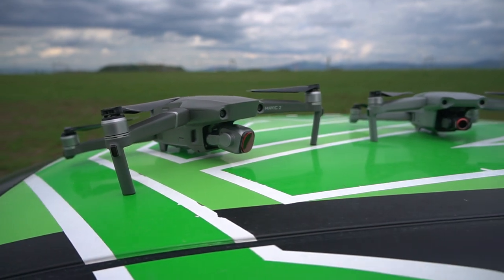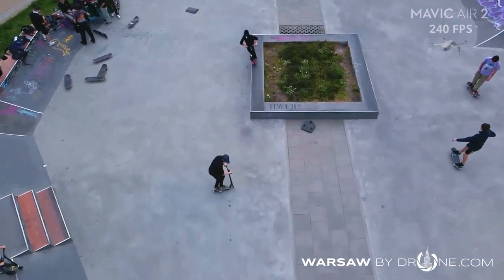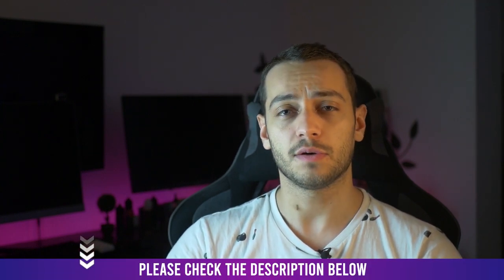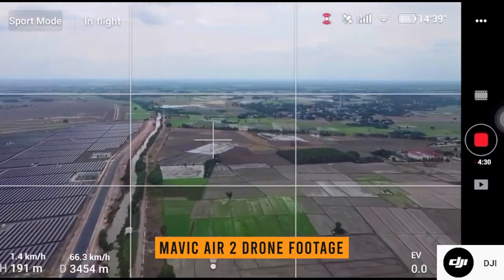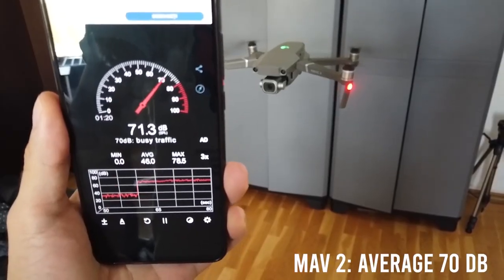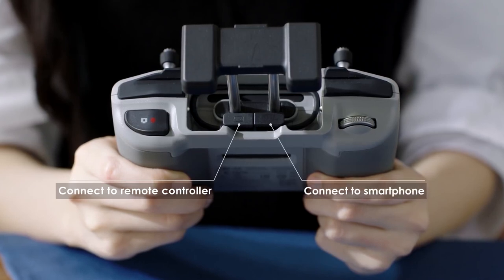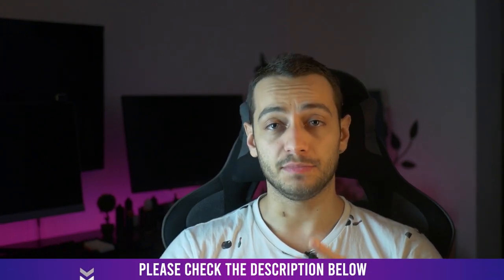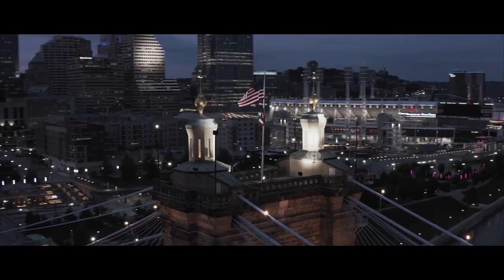Top 8 Best Camera Drones in 2020 (Graphic Specs compared)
This is a full spec comparison between the 8 best professional camera drones you can buy in 2020.
With the release of the new Mavic Air 2 I have decided to compare it vs the Mavic 2 pro vs Skydio 2 vs Autel Evo 2 vs Mavic Air vs Xiaomi Fimi x8 and more.

I try my best to make these reviews as objective as possible and always bring you the best drones on the market.